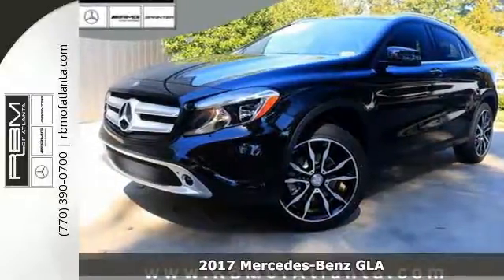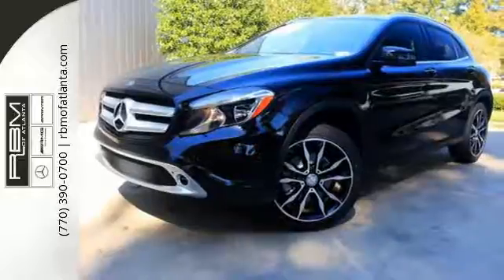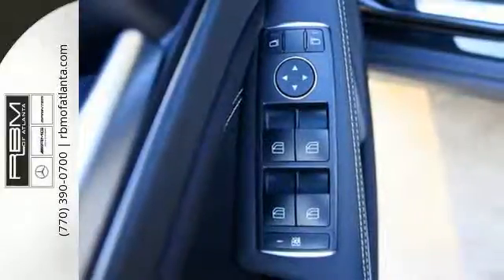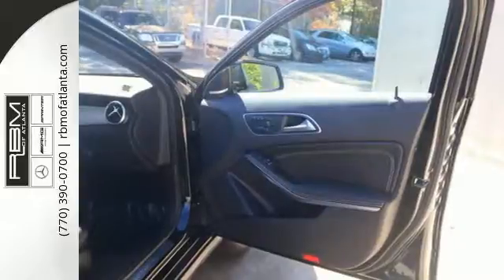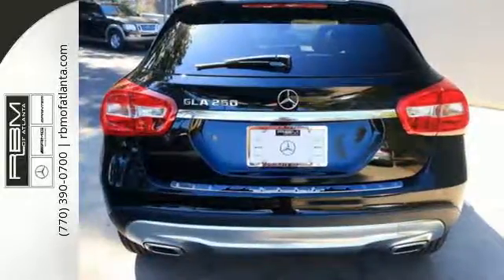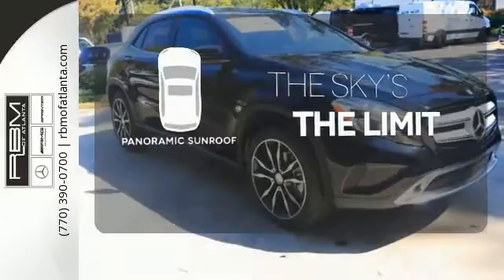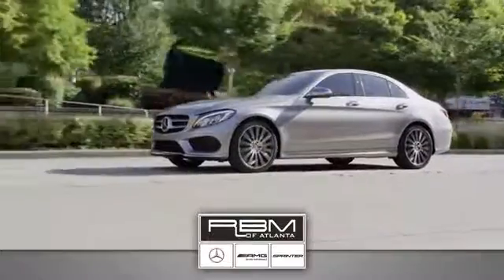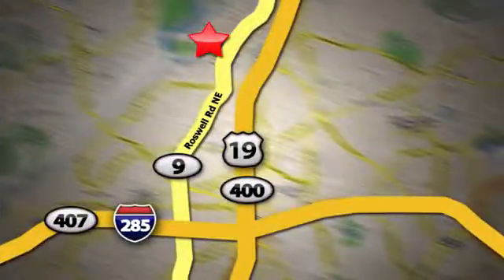New 2017 Mercedes-Benz GLA Atlanta GA Sandy Springs, GA K9081 - SOLD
Year: 2017
Make: Mercedes-Benz
Model: GLA
Trim: GLA250
Engine: 4 Cyl. 2.0 L
Transmission: Automatic
Color: Cosmos Black Metallic
Interior: Black
Stock #: K9081
VIN: WDCTG4EB1HJ315674
Scores 33 Highway MPG and 24 City MPG! This Mercedes-Benz GLA boasts a Intercooled Turbo Premium Unleaded I-4 2.0 L/121 engine powering this Automatic transmission. WHEELS: 19 5-SPOKE ALLOY -inc: Tires: 19, WHEEL LOCKS, PREMIUM PACKAGE -inc: KEYLESS GO, Blind Spot Assist, Heated Front Seats, Rearview Camera, SIRIUSXM Satellite Radio, Radio: harman/kardon Logic 7 Audio System, 500 watt amplifier and Digital Dynamic Volume Control.*This Mercedes-Benz GLA Comes Equipped with These Options *MULTIMEDIA PACKAGE -inc: COMAND System w/Hard Drive Navigation, Single CD/DVD Player, Smartphone Integration (14U), Navigation Map Updates Included For 3 Years , COSMOS BLACK METALLIC, BLACK, MB-TEX UPHOLSTERY, BLACK ROOF LINER, ANTHRACITE TRIM, Wireless Streaming, Window Grid Antenna, Urethane Gear Shift Knob, Turn-By-Turn Navigation Directions, Trunk/Hatch Auto-Latch.* Visit Us Today *Test drive this must-see, must-drive, must-own beauty and get a hassle-free deal today at RBM of Atlanta, 7640 Roswell Road, Atlanta, GA 30350.

Give us a call at:

Address:
7640 Roswell Rd